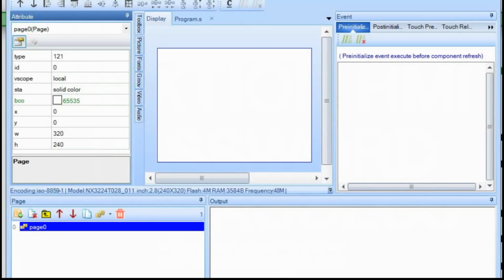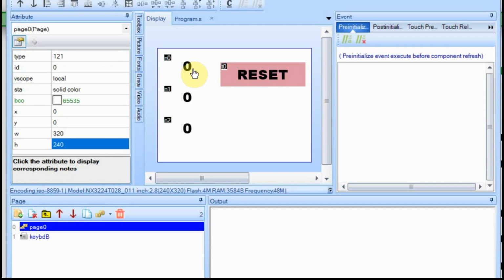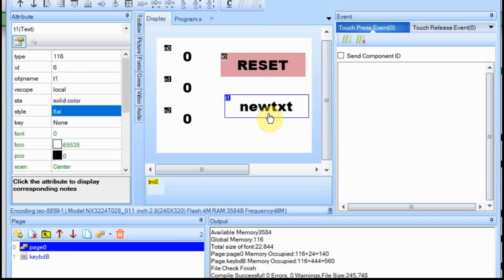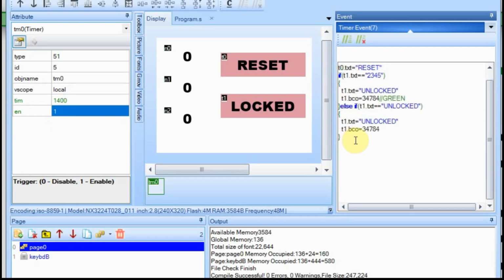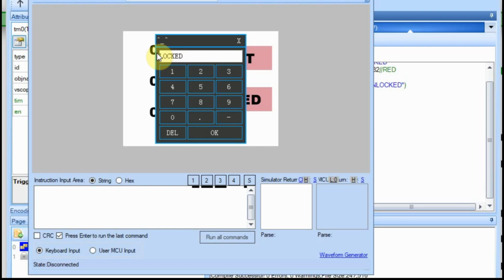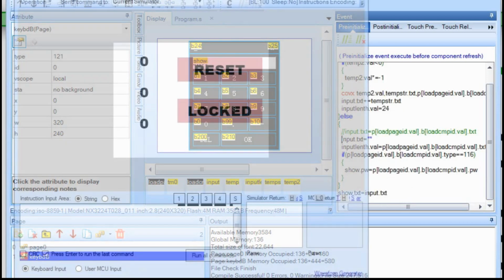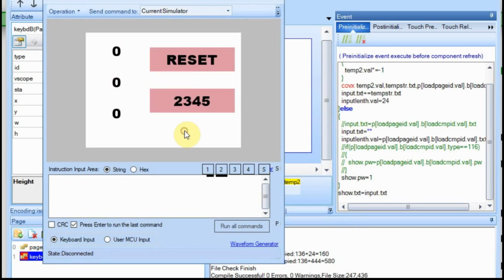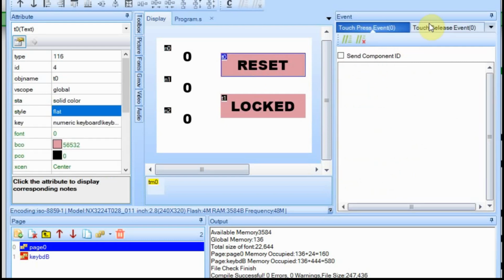150 Nextion adding Password Access to number fields and editing the built-in numeric keypad